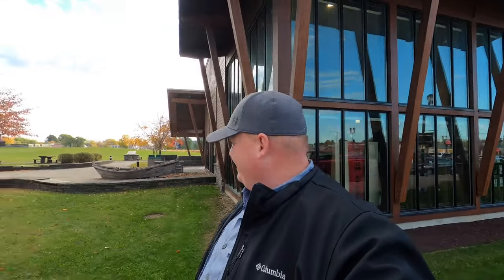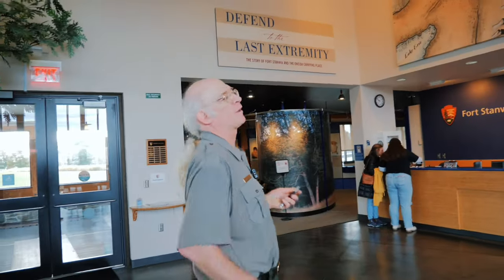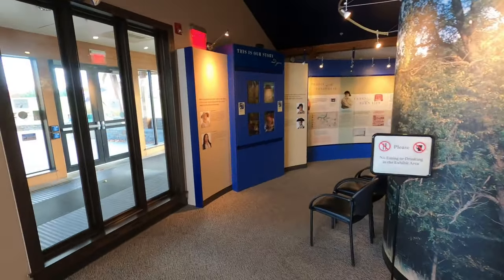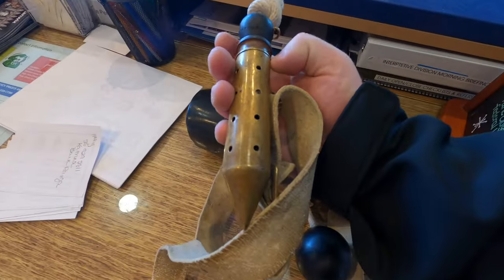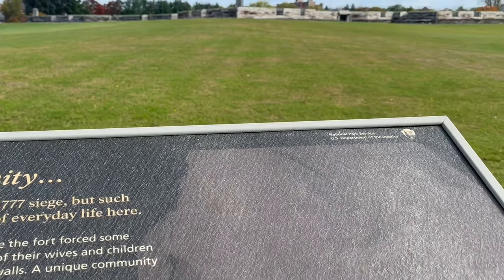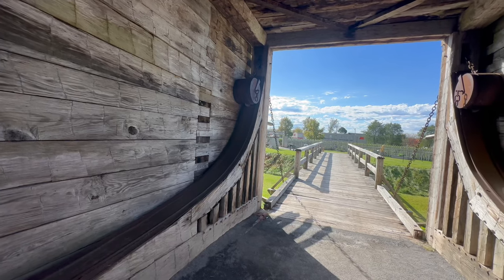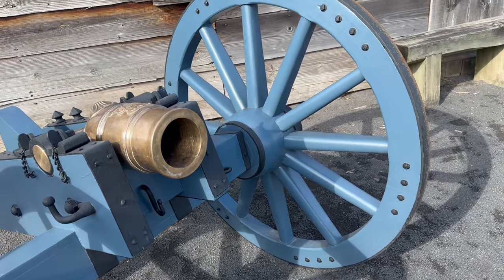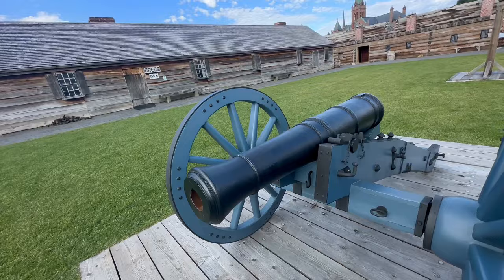Gateway to Revolution: Fort Stanwix, NY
In this episode of we visit Fort Stanwix in Rome, NY, a main contributor of the causes of the American Revolution and site of one of the most famous actions during the war in 1777.